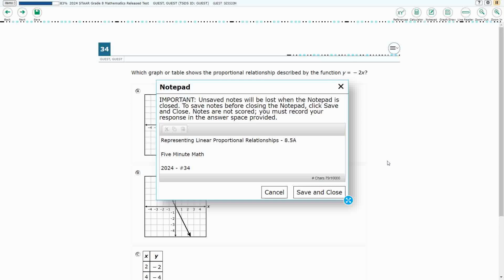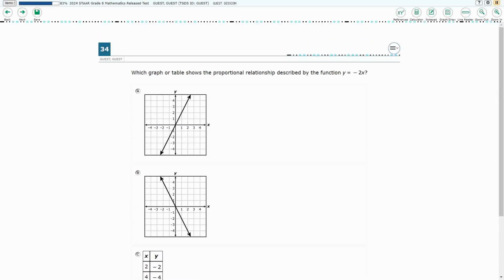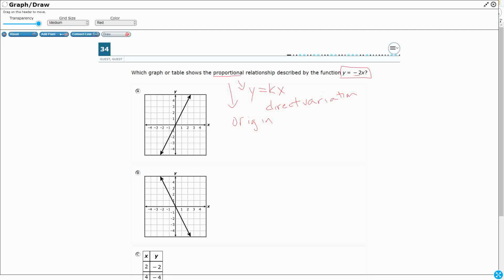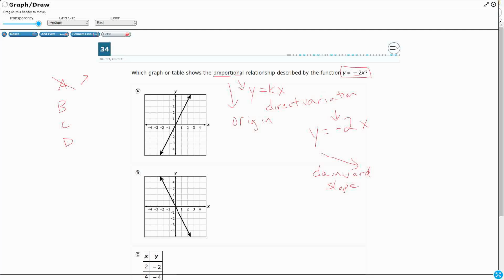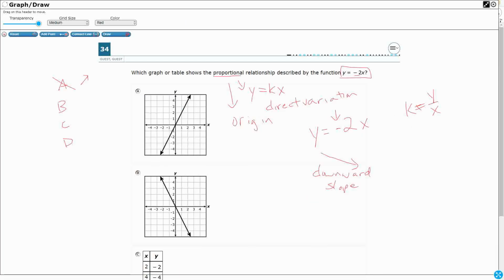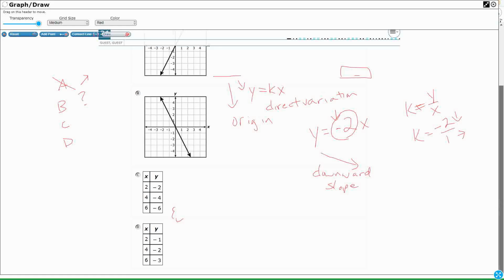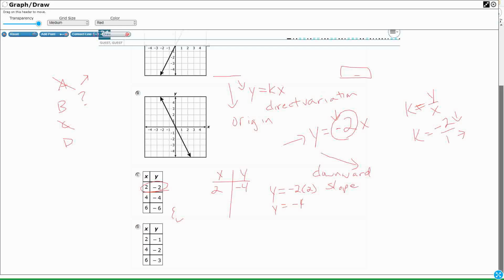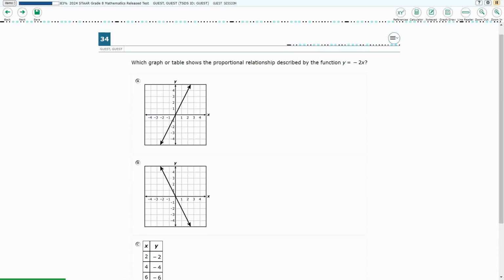8th Grade STAAR Practice Representing Linear Proportional Relationships (8.5A - #7)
Practice representing linear proportional situations with tables, graphs, and equations in the form of y = kx with a test item from the 2024 STAAR test (#34 - 8.5A)